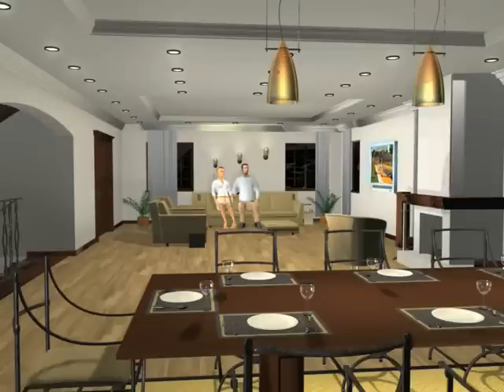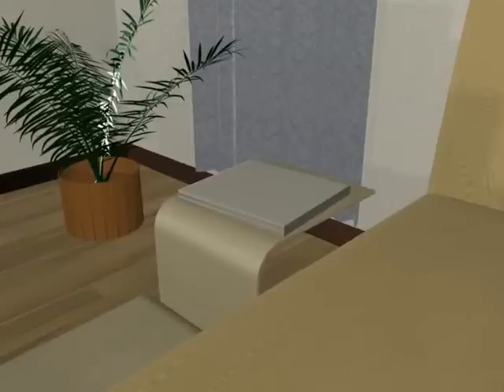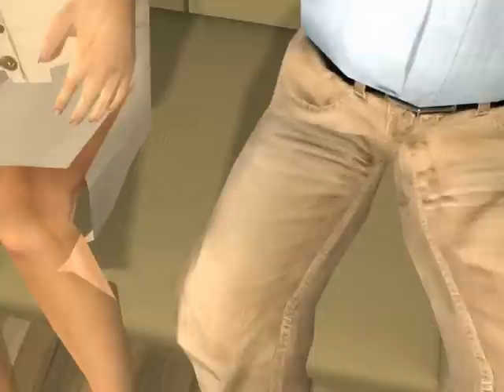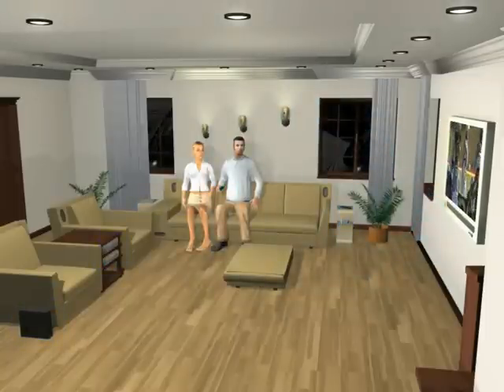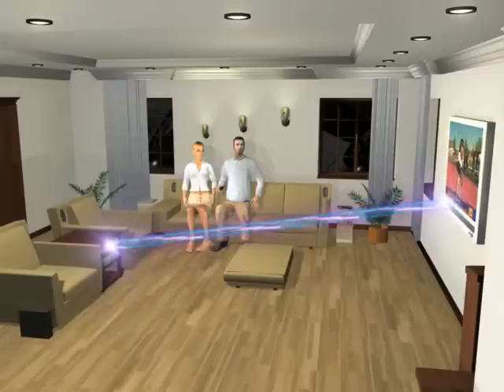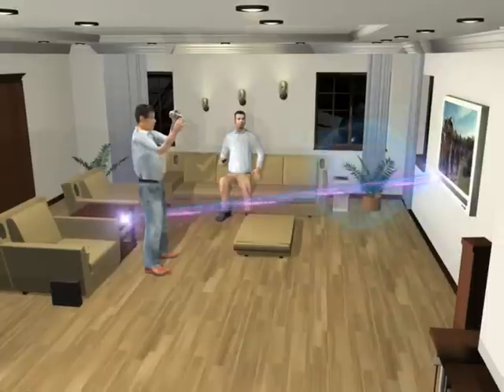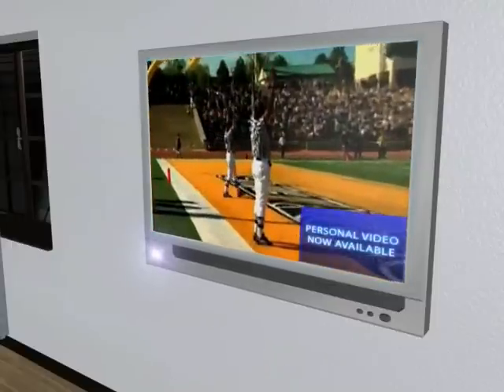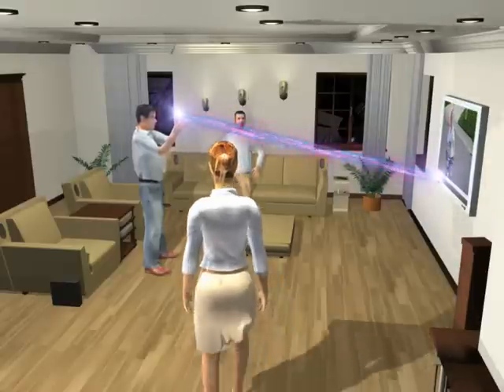WirelessHD in home multimedia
See WirelessHD technology in action.  See how WirelessHD works to make it simple to connect devices to the network to share and display high quality lossless HD content. WirelessHD also makes it easy to add and remove devices, such as a smartphone or laptop to and from your home multimedia network.